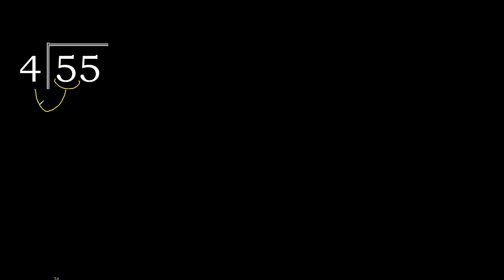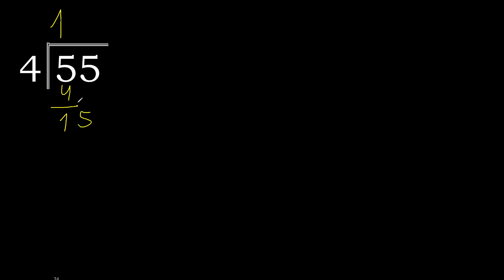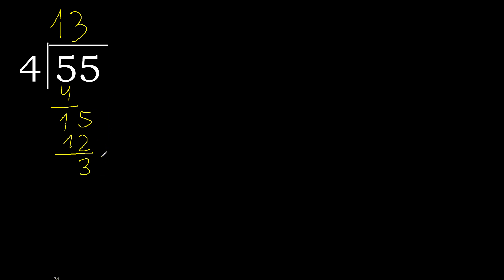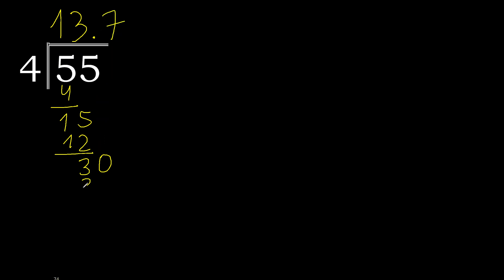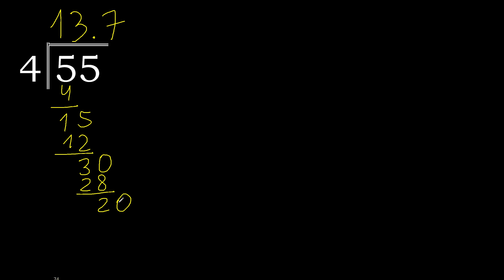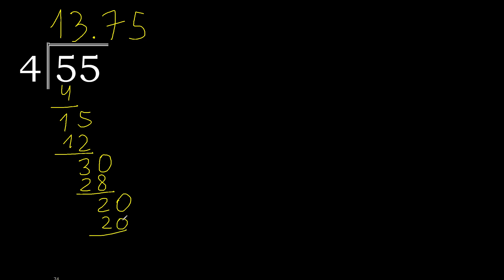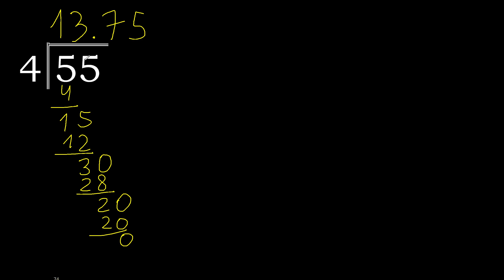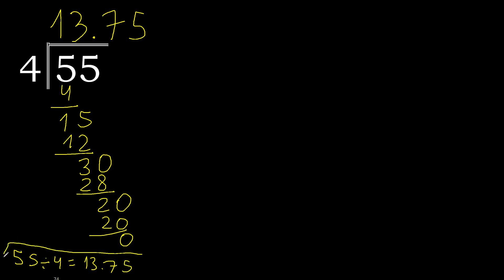Divide 55 by 4 , decimal result . Division with 1 Digit Divisors . Long Division . How to do